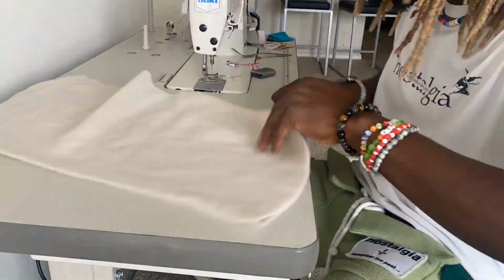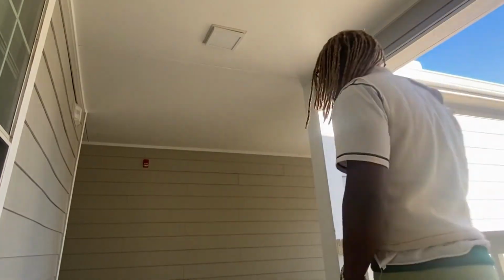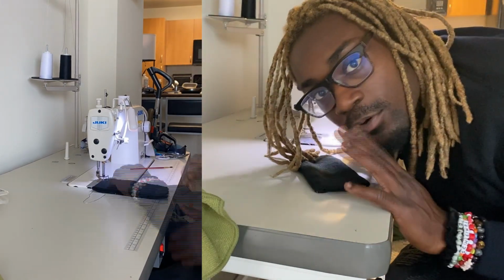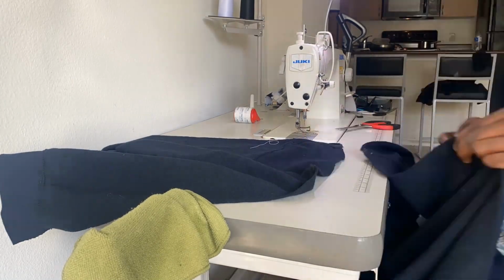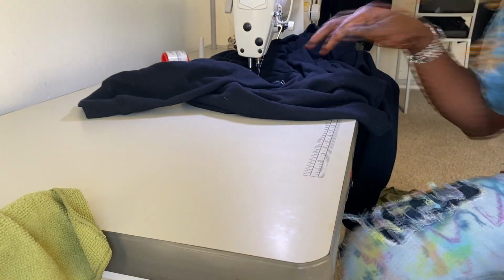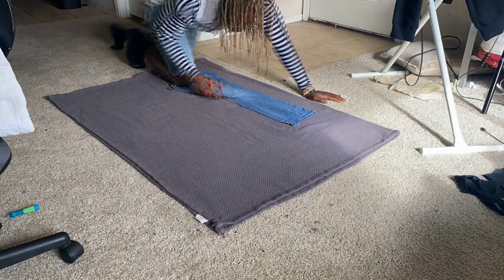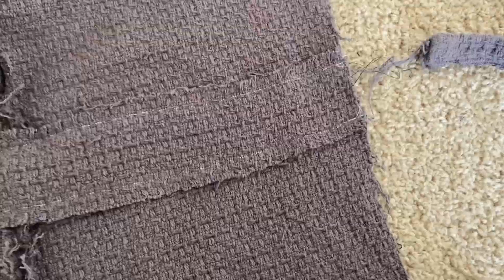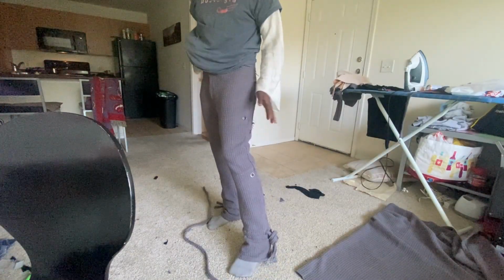Experiment: Magnetic Drip!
Dropping magnetic game for all my young seamsters and seamstresses out there. First piece was a request from Instagram. All the other ones were supplementary because I knew I could do better.
my brand's socials @nta.nwo
personal socials  @nta_luvr1
Drop comments for whatever you all want to see me make next and keep thinking!